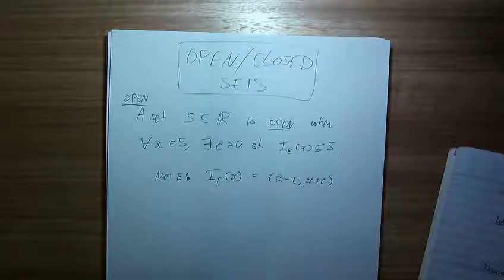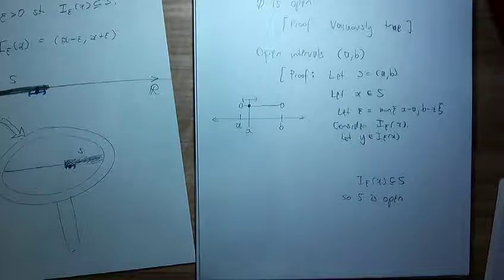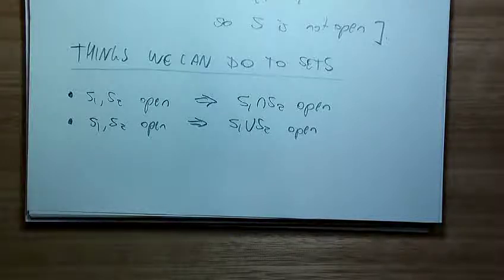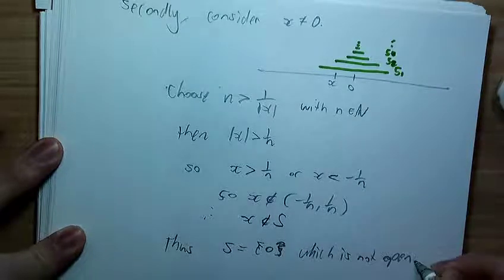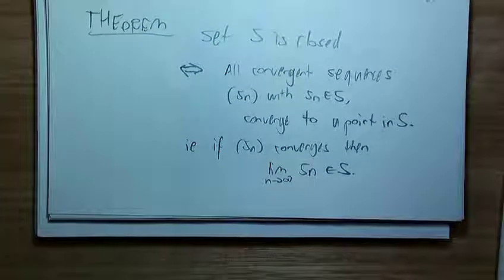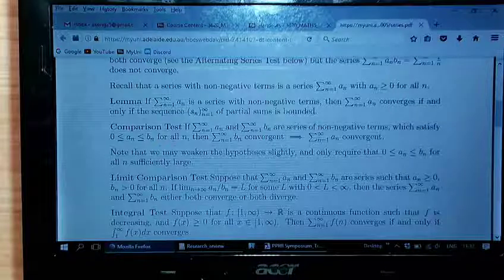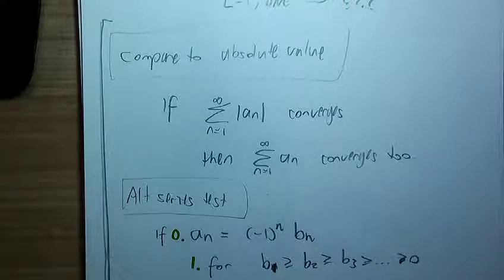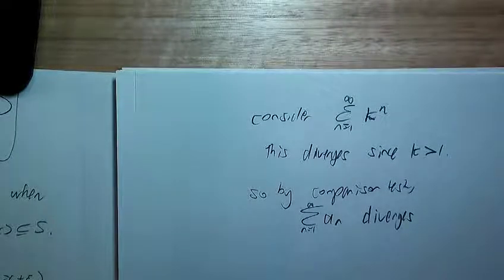REVISION SEMINAR: Real Analysis II: Open/Closed and convergence tests (2016)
This revision seminar was given to students of the University of Adelaide course Real Analysis II in 2016. David worked through the concepts of Open and Closed, and through the meaning of the various Tests for Convergence. (The part on tests of convergence begins at about 1hour 5mins.)